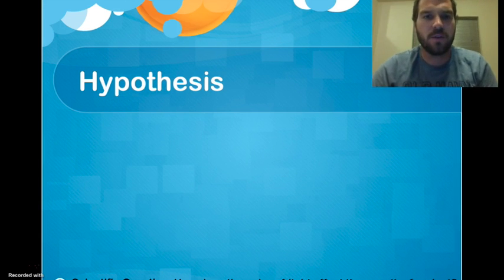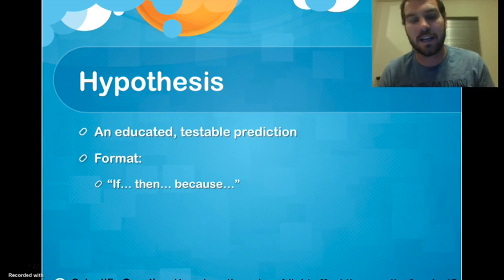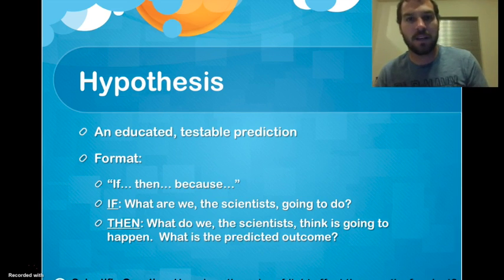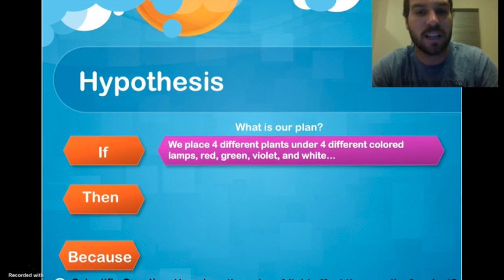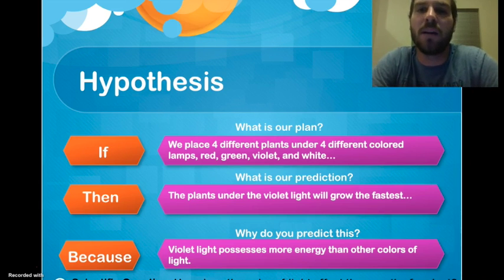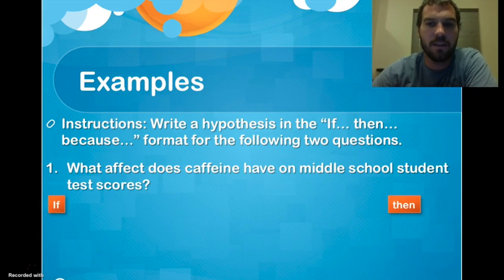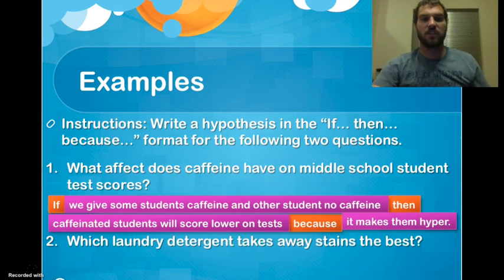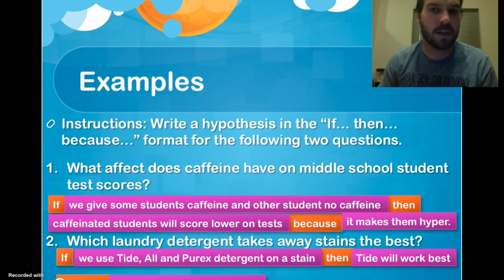Hypothesis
This video is about Hypothesis